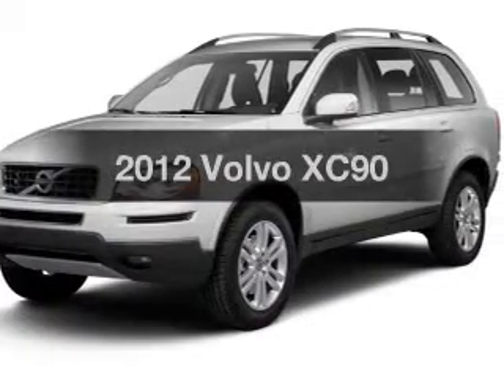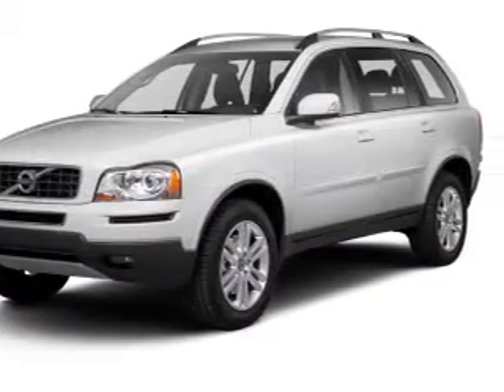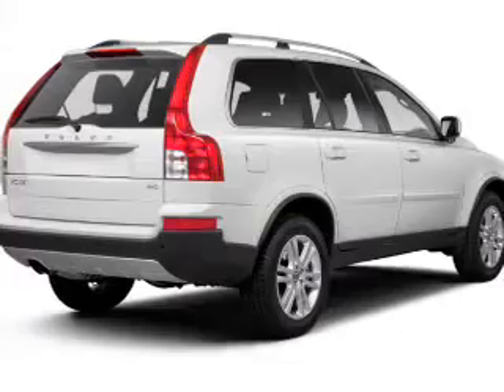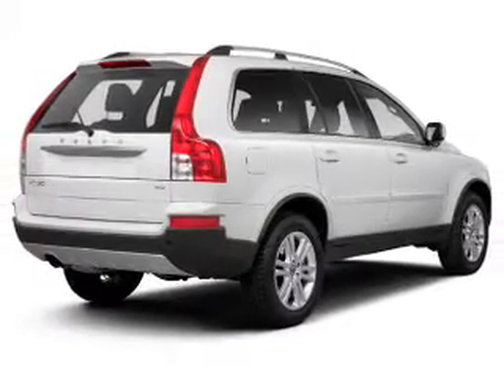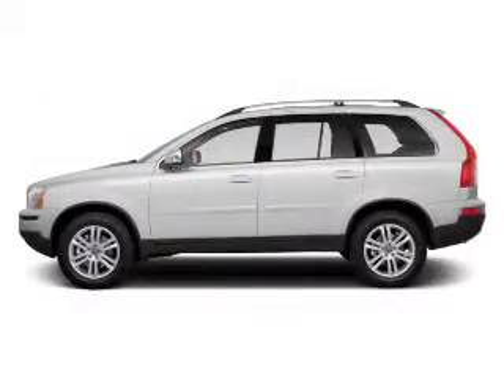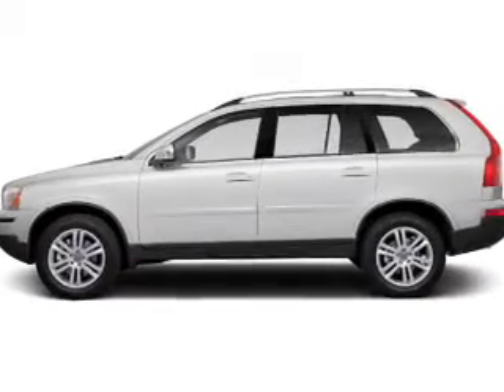2012 Volvo XC90 - Sheffield OH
Year: 2012
Make: Volvo
Model: XC90
Trim:
Engine: 3.2 L, 6 cylinder
Transmission:
Color: Brown
Mileage: 37981
Address:
5050 Lorain Rd